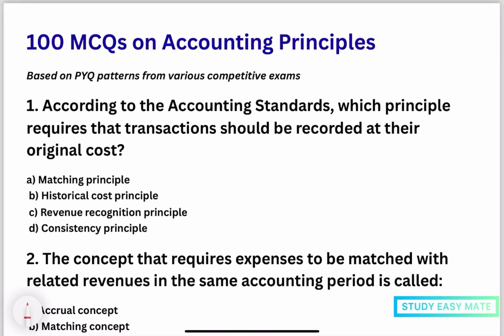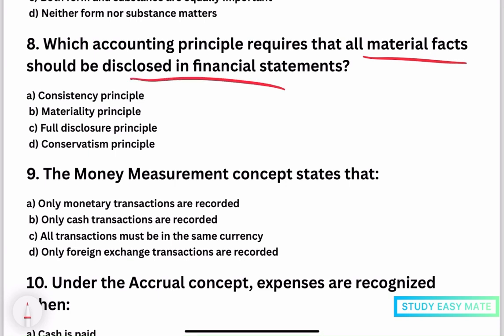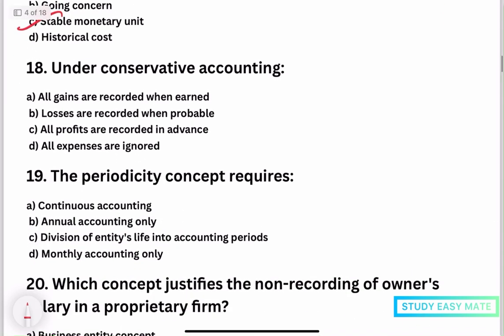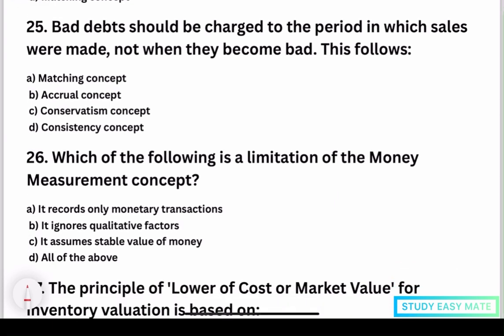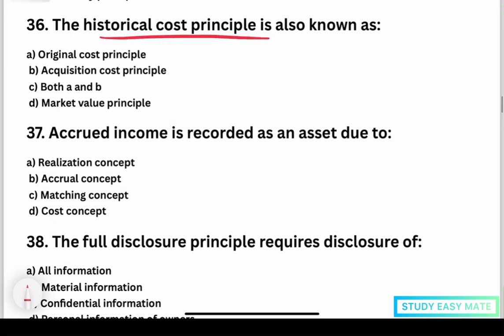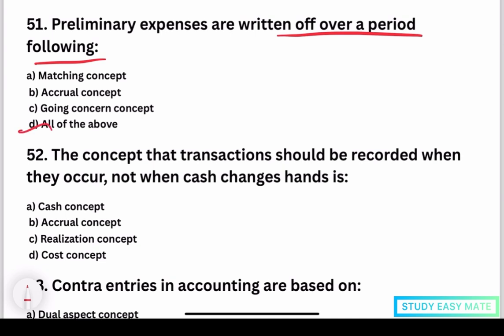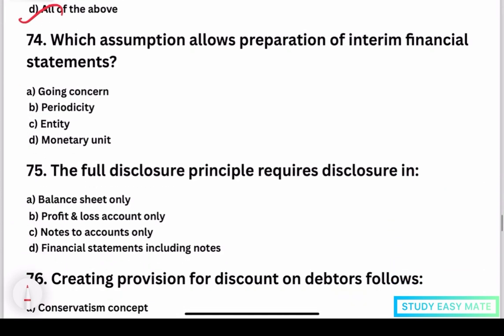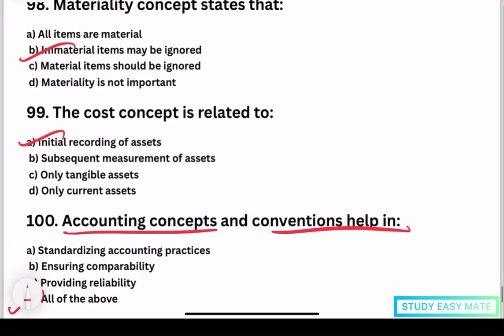MCQs ON ACCOUNTING PRINCIPLES | EPFO EXAM | UGC NET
Prepare for the EPFO Exam with important MCQs on Accounting Principles based on Previous Year Questions (PYQ). Perfect for quick revision and practice!